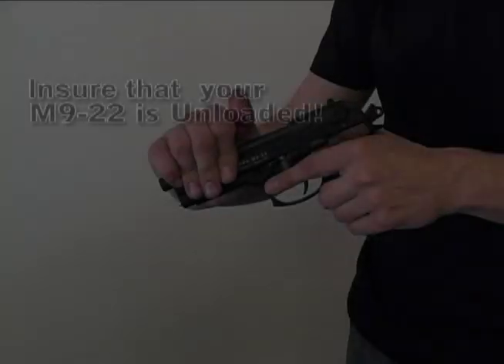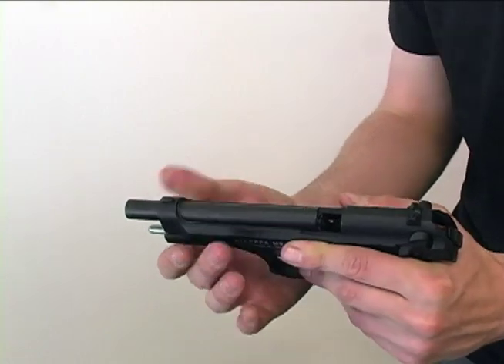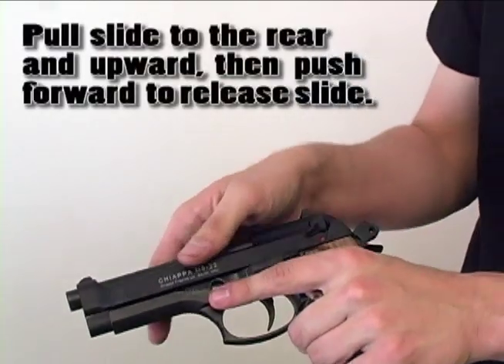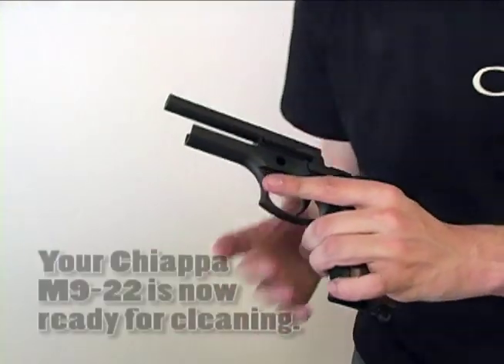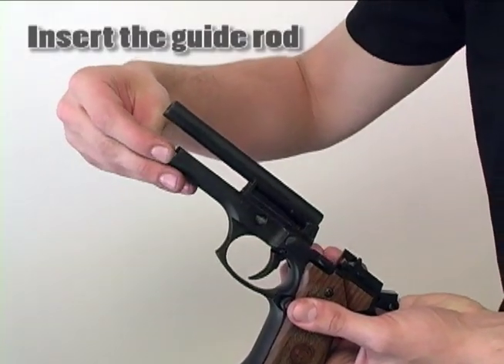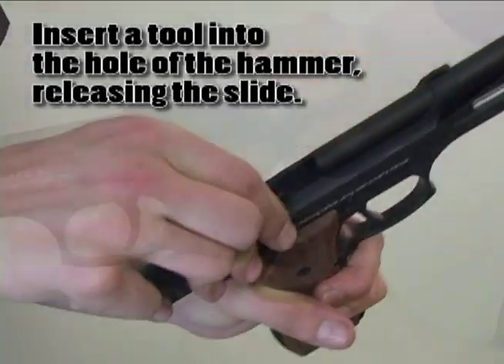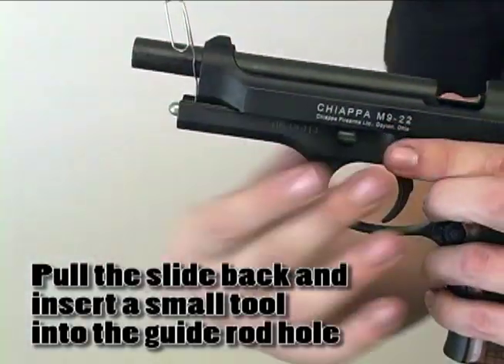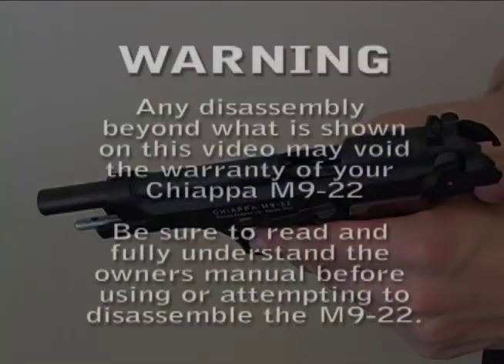Chiappa M9-22 field stripping & assembly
Field Stripping & assembly of the Chiappa M9-22